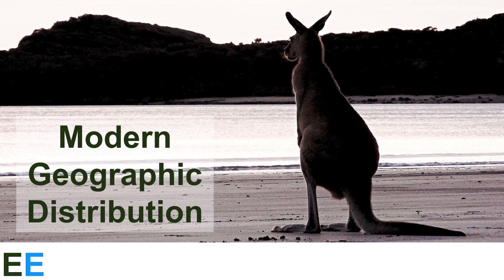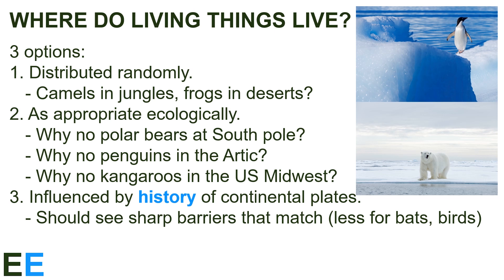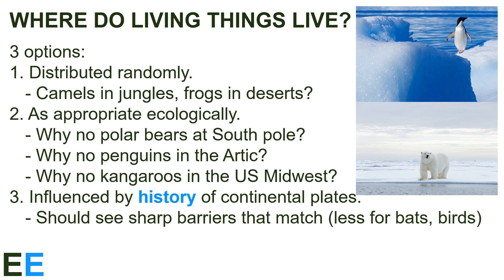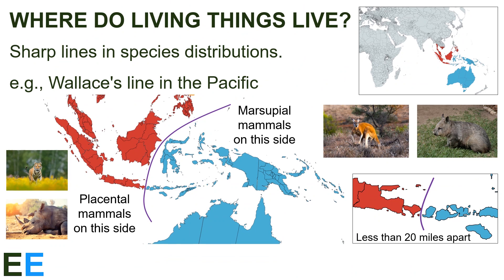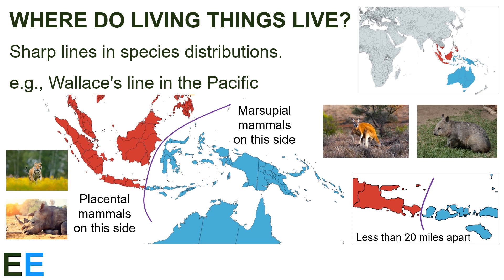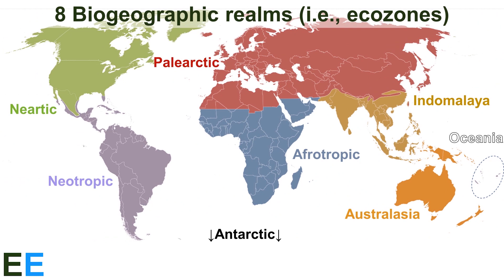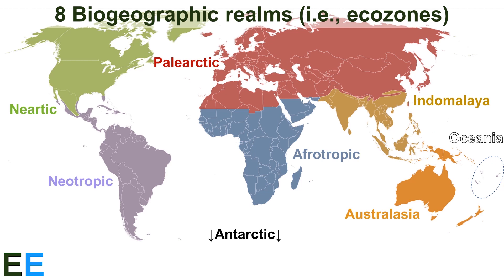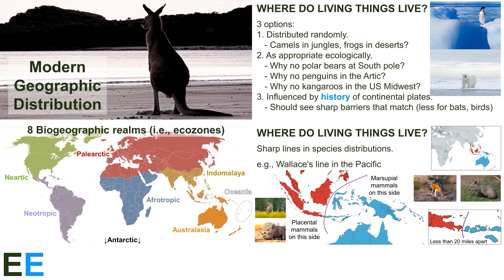Evidence for evolution: modern geographic distribution of species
This video shows how the distribution of living organisms is best explained by an evolutionary process instead of an alternative such as creation. It describes Wallace's line and the 8 ecozones: palearctic, neartic, neotropical, afrotropical, australasia, oceanic, indomalaya, and Antarctic.

The video answers the question, why do species live where they do?

Examples used in the video include polar bears, penguins, kangaroos, placental mammals, and marsupials.

All music and video is believed to be in the public domain, available under a CC-0 or CC-by-SA license, or obtained under paid license from audioblocks.com or videoblocks.com.

Sources/credits for music:
From Audioblocks: Simplicity by Zac Nelson

Sources/credits for video:
From Videoblocks: kangaroos

image credits

All non-original images are believed to be in the public domain, available under a CC-0 or CC-by-SA license, or obtained under paid license from storyblocks.com. Additional images used under a "fair use" interpretation

Images from storyblocks.com: polar bear, penguin, tiger, rhino, kangaroo

Images from Pixabay:
wombat (/photos/wombat-australia-animal-4998862/), ... (/photos/...)